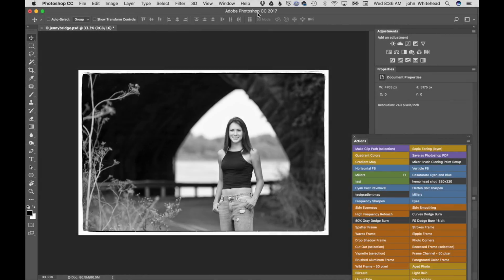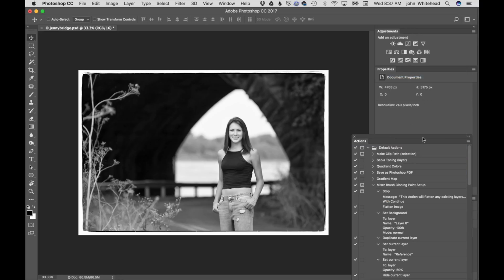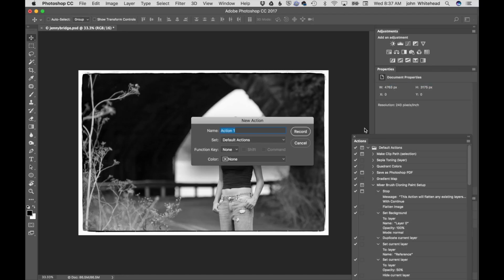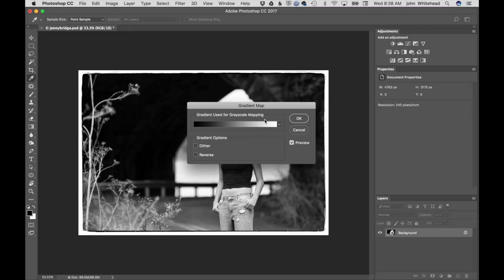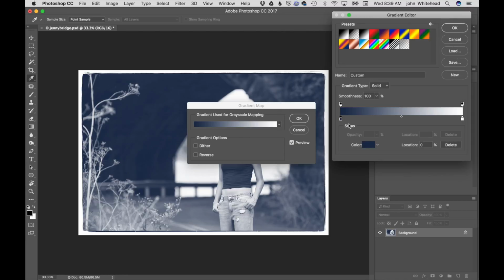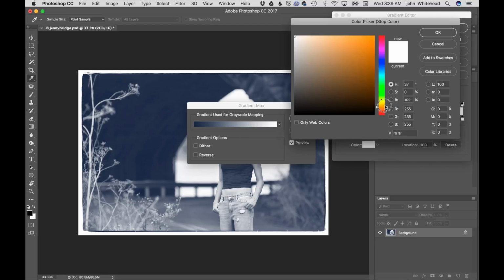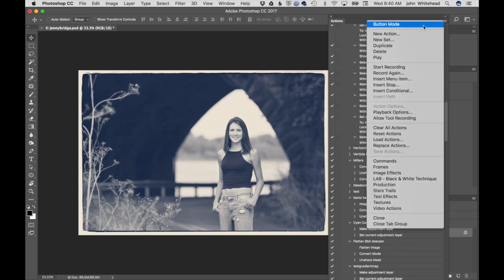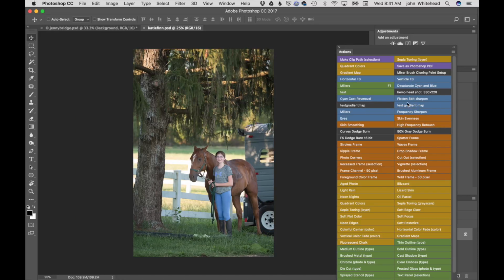Adobe Photoshop CC 2017 Gradient Map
How to use a gradient map in Adobe Photoshop CC 2017.  I will also show you how to save it as an action for easy replication.